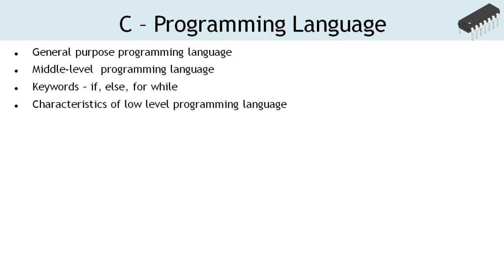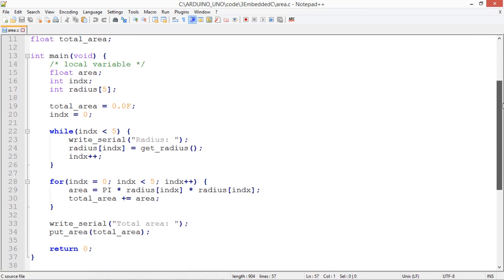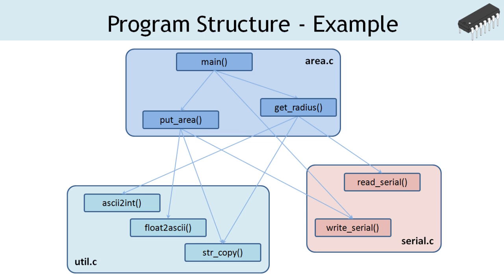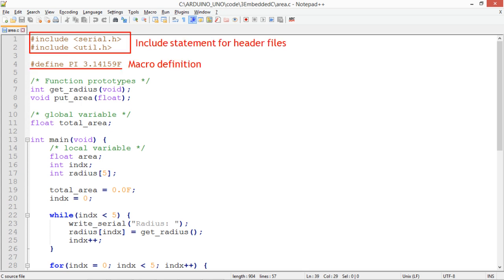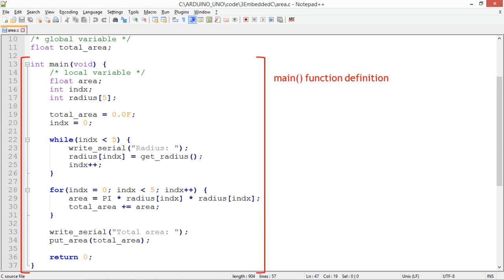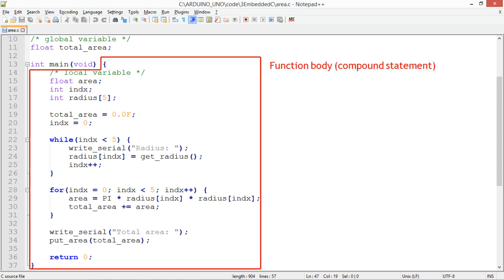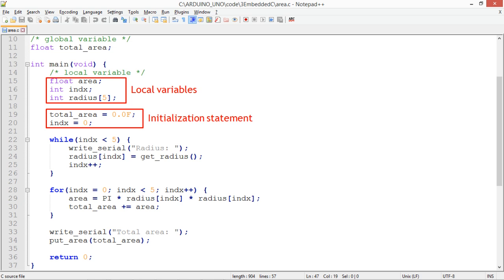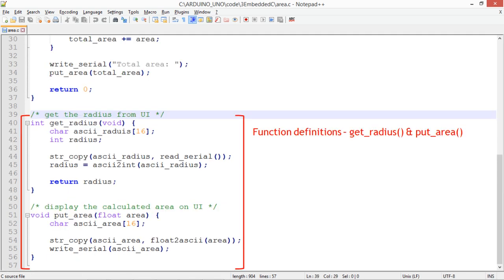Introduction to C programming language